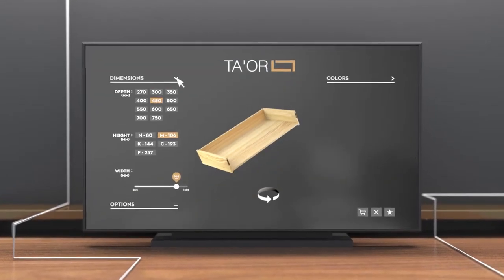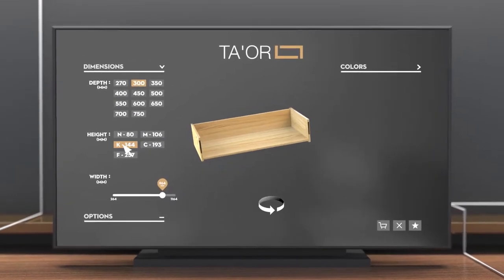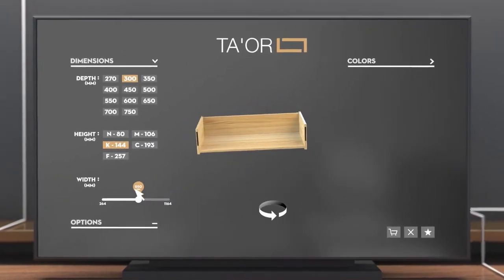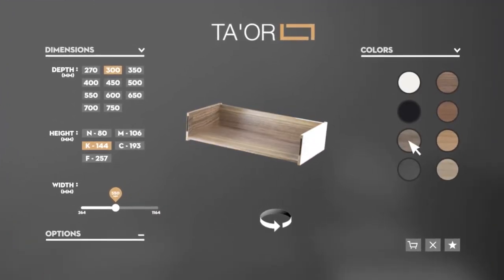TA'OR BOX - SUPPLY CHAIN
Discover how your TA'OR BOX is assembled and prepared for transport within 48 hours. Endless possibilities, starting from a single unit!